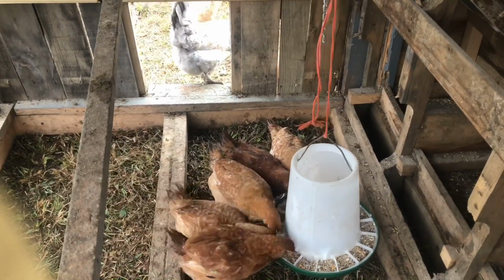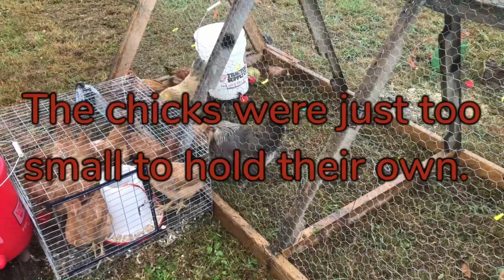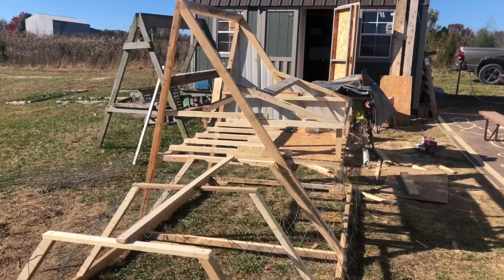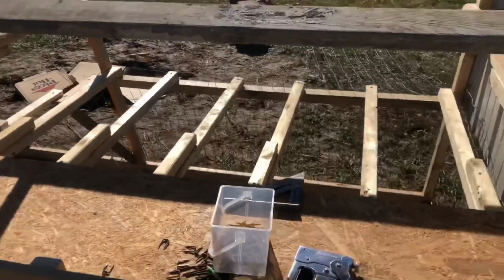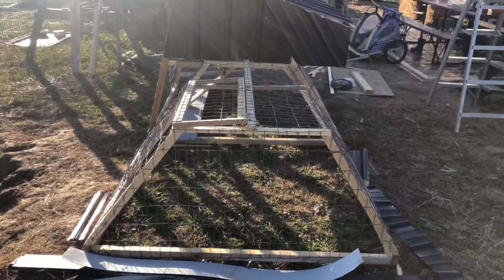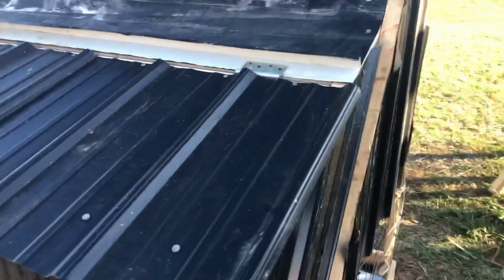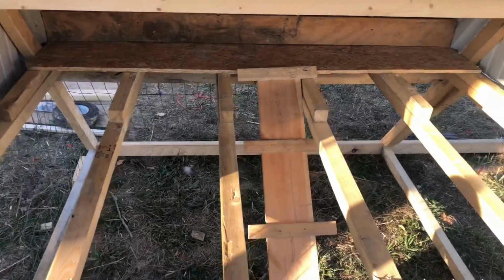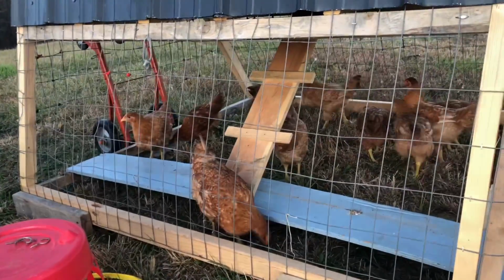Building Our Second Chicken Tractor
With 16 growing chicks and only one chicken tractor we knew we were going to have to build a second. After building the first chicken tractor I definitely had a better idea what to do going into the second one and a lot of new ideas that I wanted to try out. Come check out the final product looks like.

Welcome to our vlog where we share videos about our farm, family, and hobbies!

Video made in:
VideoShop